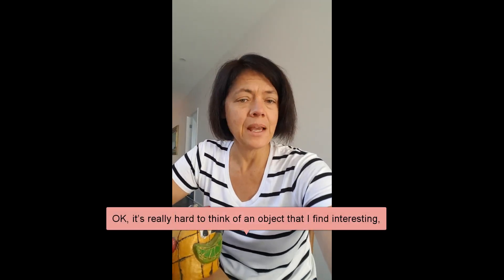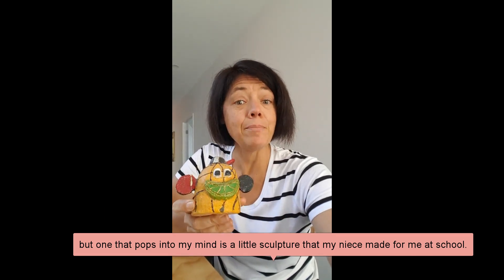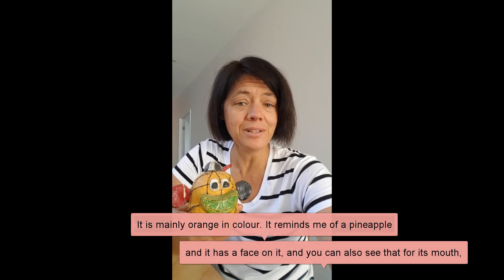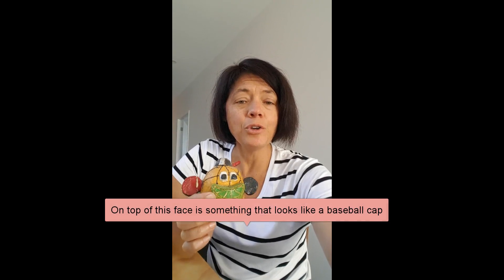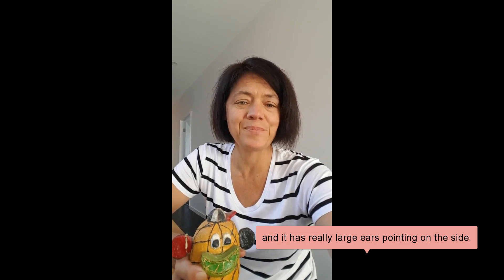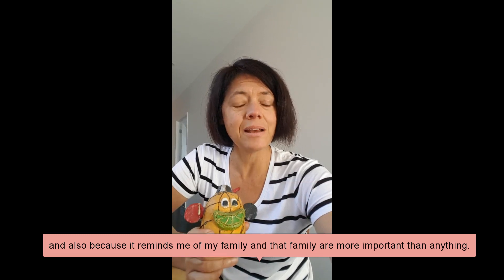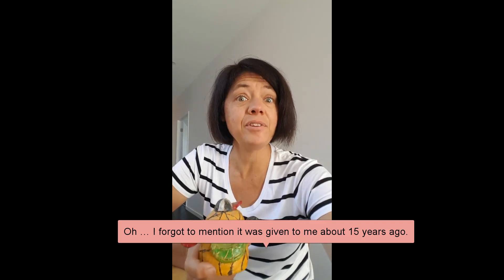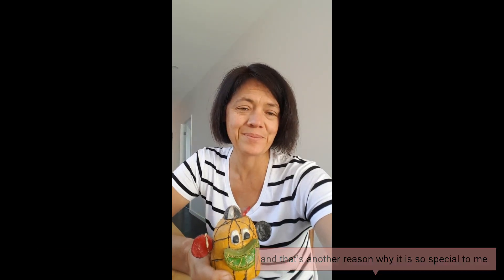speaking about an object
IELTS